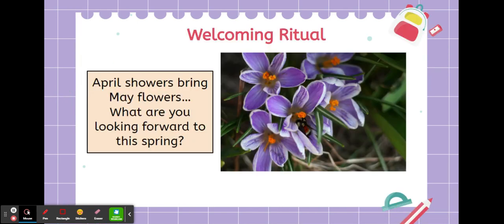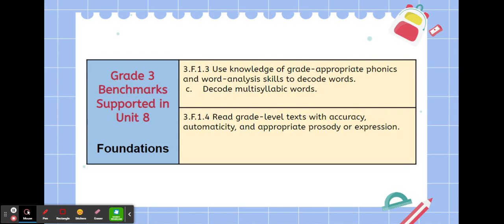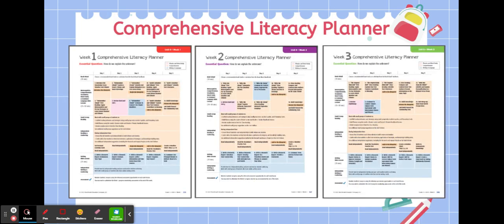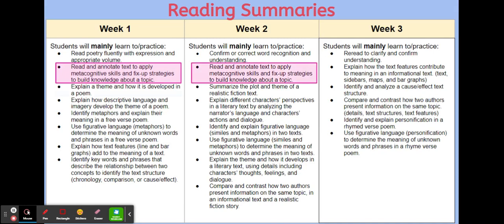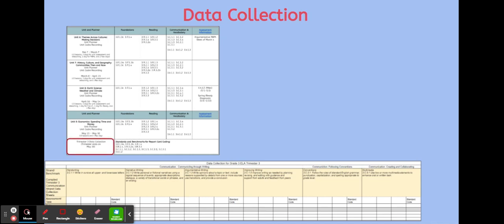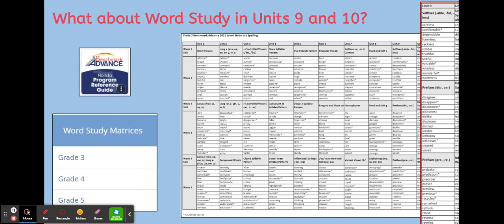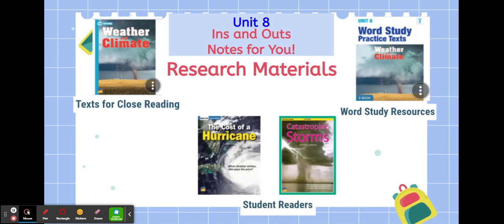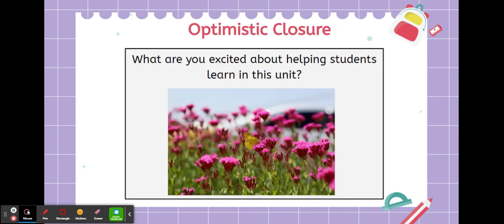FY24 Grade Unit 8 Cadre PLC